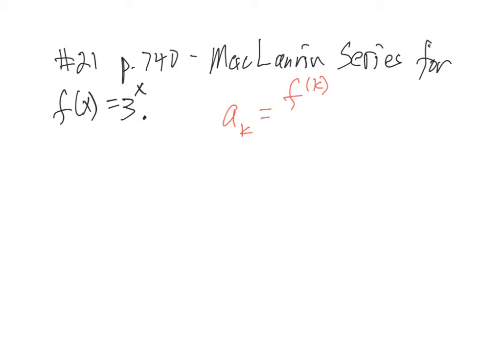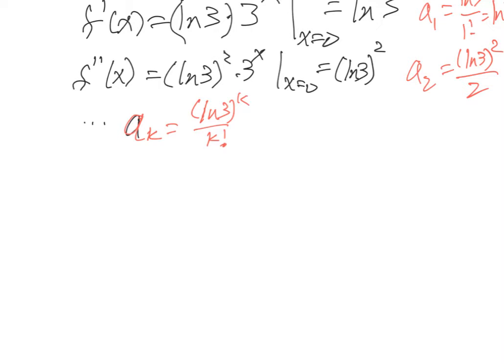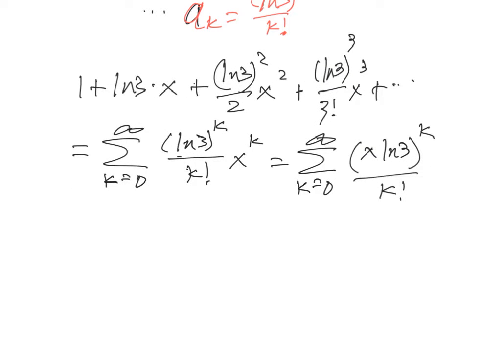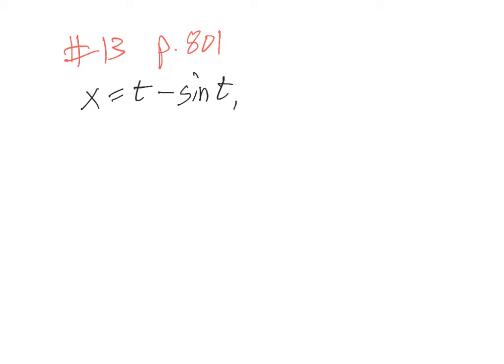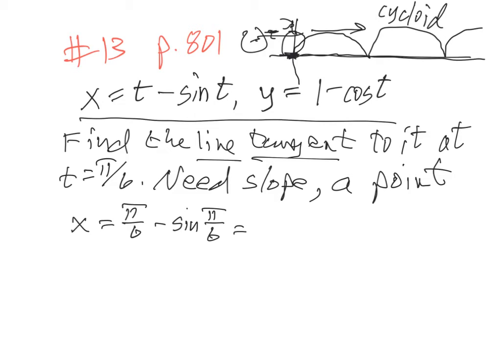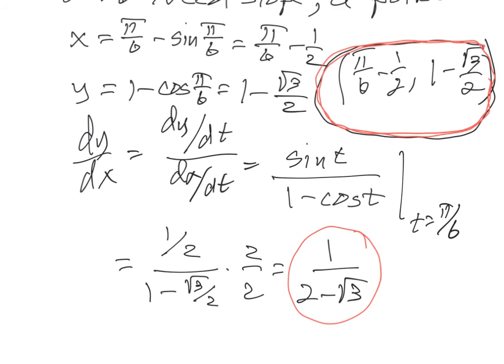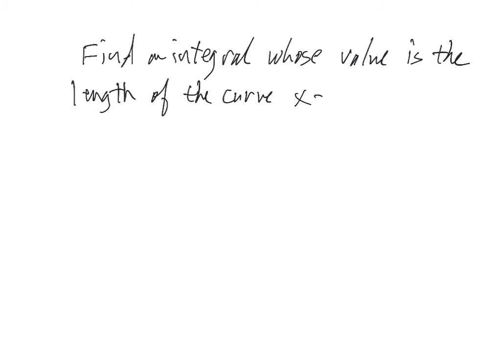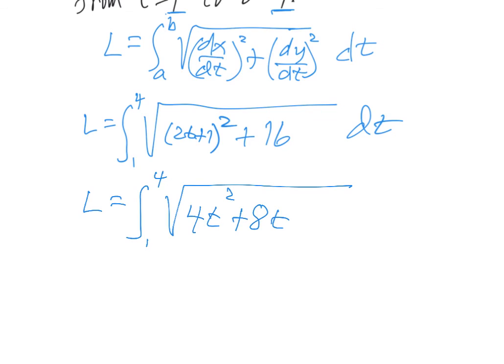Math 202 Even More Problems